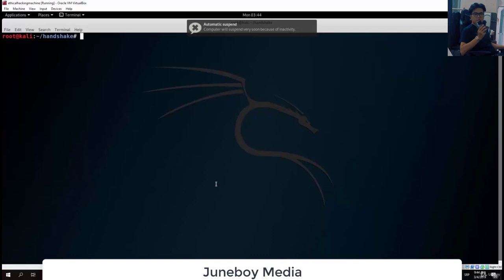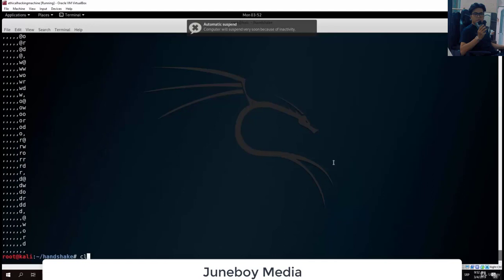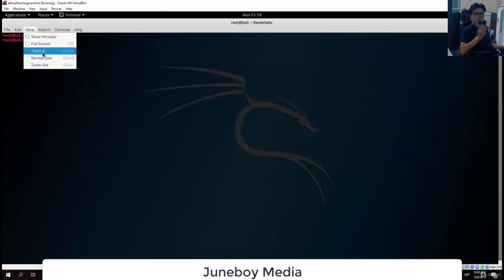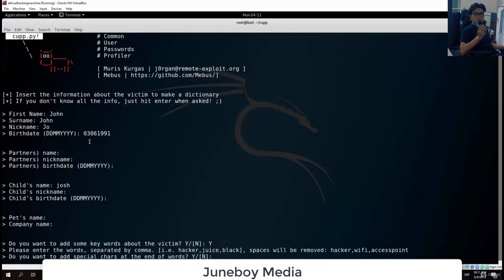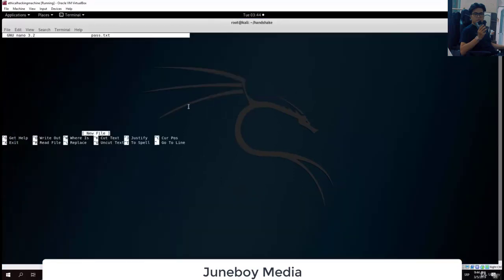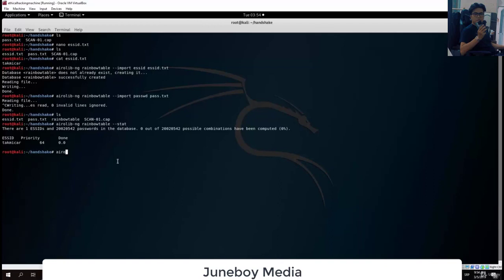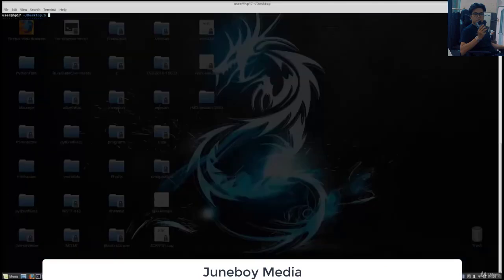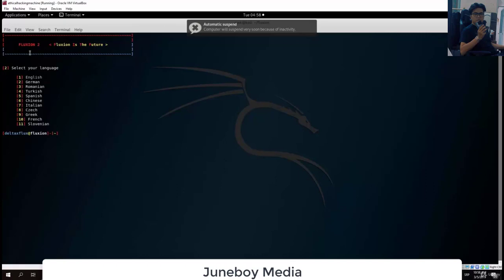Creating password lists with Crunch and Cupp, Rainbow tables and Installing Fluxion